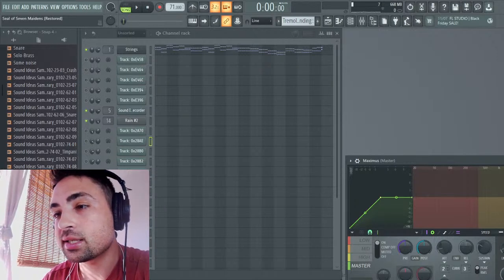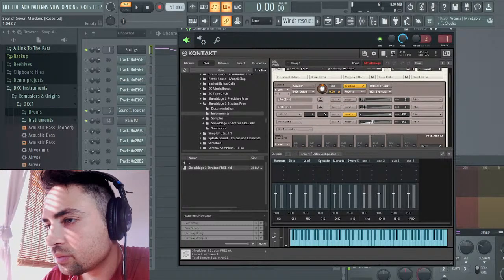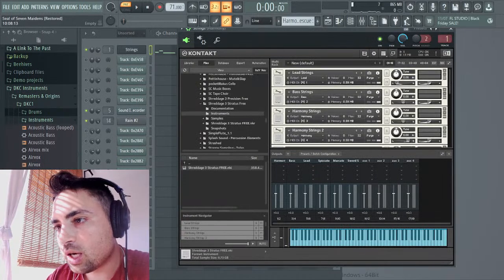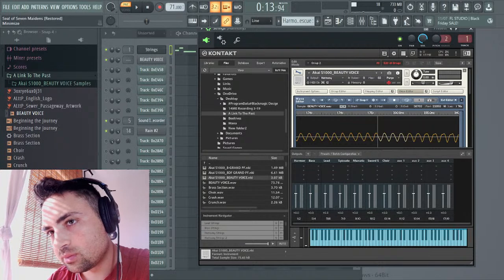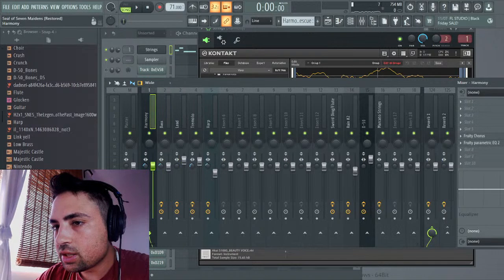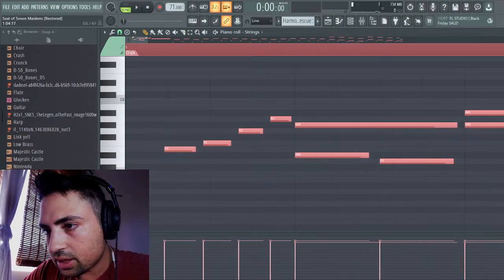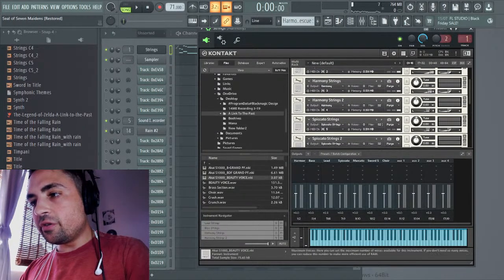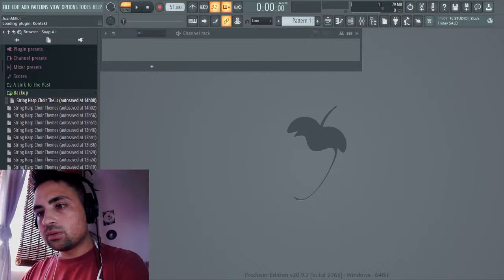Restoring The Legend of Zelda: A Link To The Past - Princess Zelda's Rescue & Sanctuary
Recreating the music of A Link To The Past with the original synthesizer patches used by the composers to create the game in the first place, but bypassing the SNES audio chip to create what the music might have sounded like in a studio environment.